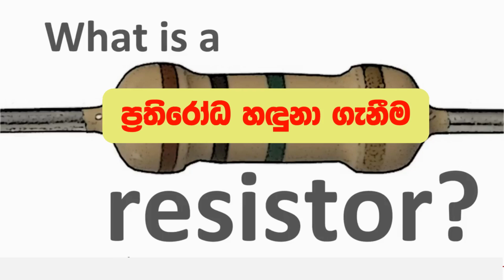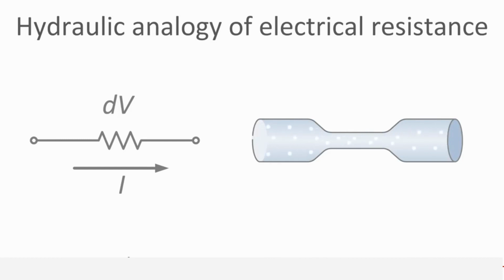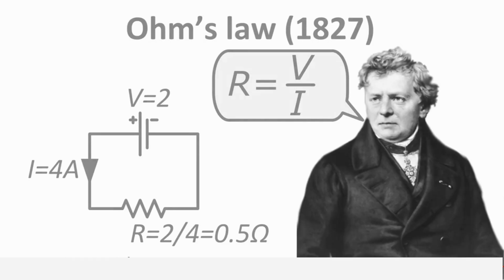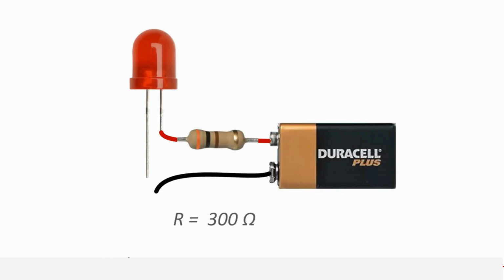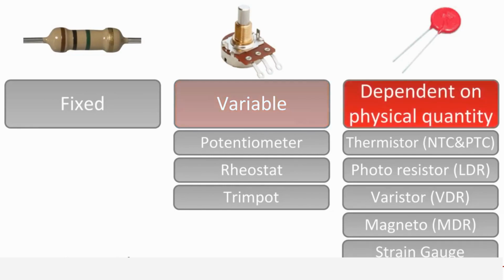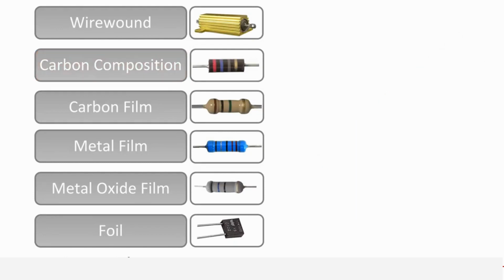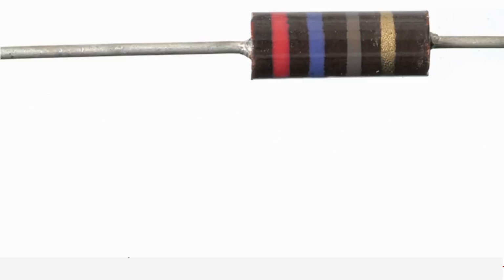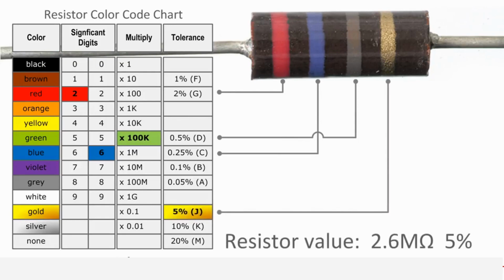Resistors | ප්‍රතිරෝධක හඳුනා ගනිමු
ප්‍රතිරෝධක (Resistor)
විද්‍යුත් සන්නායක වල විදුලි ගමන වැළැක්වීම සඳහා බාධක ඇත. මෙම බාධක විද්‍යුත් ප්‍රතිරෝධය ලෙස හැඳින්වේ. කම්බියක විද්‍යුත් ප්‍රතිරෝධය වැඩි නම් එහි ගමන් කරන විදුලි ධාරාව අඩුවේ. විද්‍යුත් ප්‍රතිරෝධය අඩු නම් එහි ගමන් කරන විදුලි ධාරාව වැඩි වේ. ප්‍රතිරෝධ මනිනු ලබන්නේ ඹ්ම් (Ω) නම් ඒ්කකයෙනි.

අපගේ රොබෝ තාක්ෂණ වැඩසටහන ROBOTICS PROGRAMMING යටතේ මෙම මූලික ඉලෙක්ට්‍රොනික කොටස් හඳුනා ගැනීම (Identifying basic electronic components) නම් ඒකකය හෙහි දී ඔබට ඉගෙන ගත හැකිවේ.
වැඩිවිස්තර සඳහා කථා කරන්න: ඩිෂාන්ට් යාපා - 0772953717 / 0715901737
PgDip. Computing (UK), NDT Electronics (UoM), MCP, MOS, ECDL (UK)